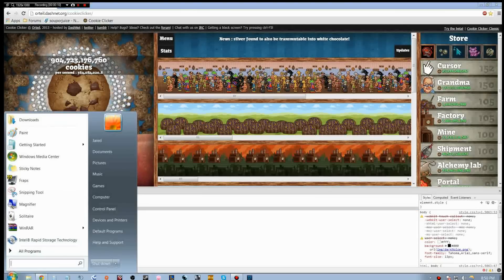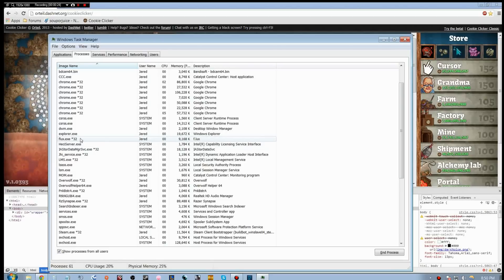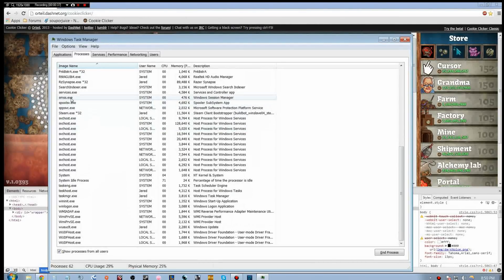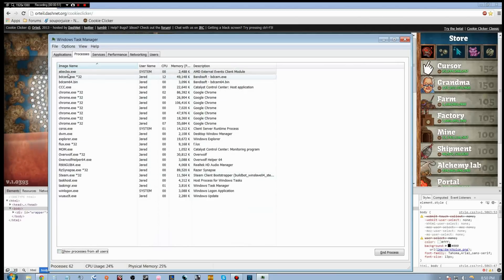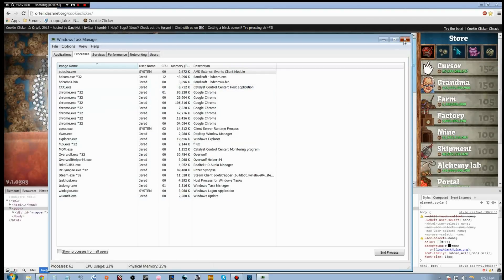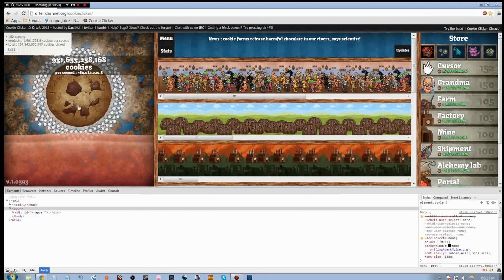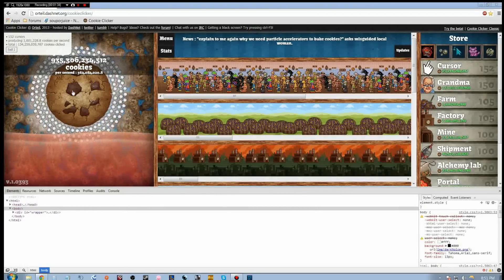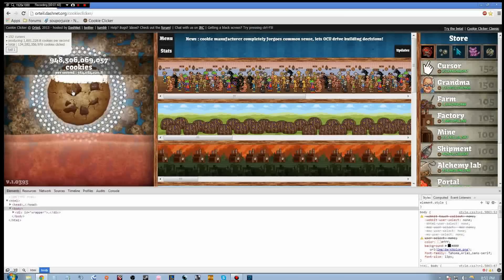Weird Beeping + Unresponsive Mouse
Hard to hear me because my mic is silly but basically I show the processes I'm running, then my computer's specs. I have a black widow keyboard and Naga Hex mouse. Basically I bind ctrl to left click and hold it down to click the cookies. The glitch happens when I do this anywhere, not just cooke clicker but also it randomly happens when playing other games like Garry's Mod and this forces me to restart.

Not sure what causes this specifically, I can do it by clicking fast/binding a button to click for me but it also happens at random while playing a game normally. Closing a few processes seems to fix it, sometimes a few tabs, other times Chrome other times a few excess things other times it just requires a restart.